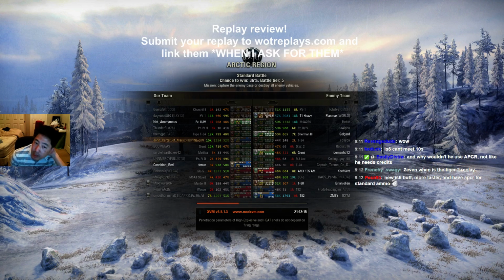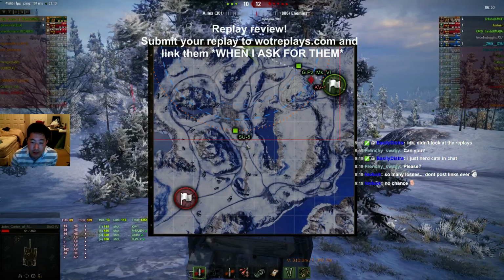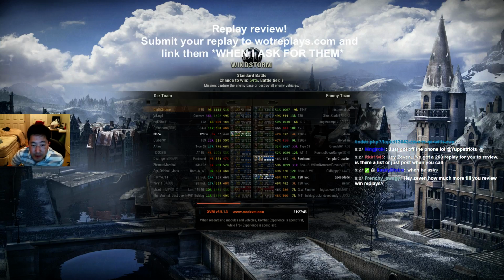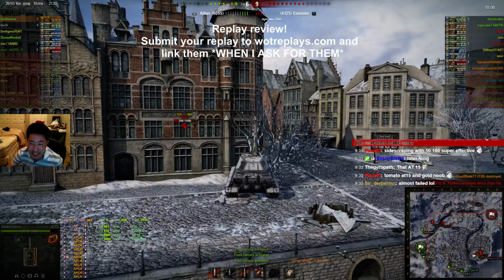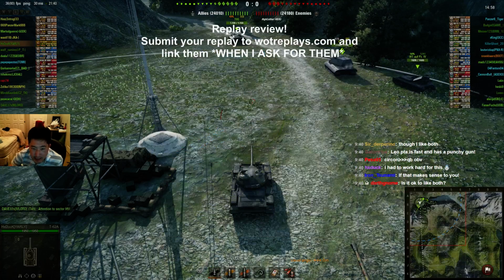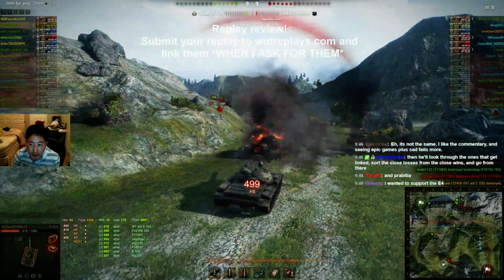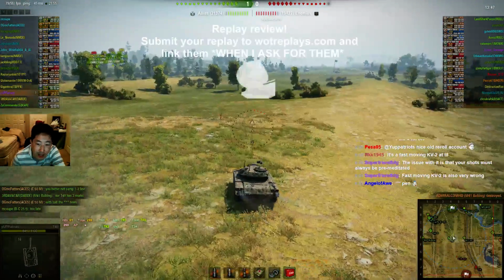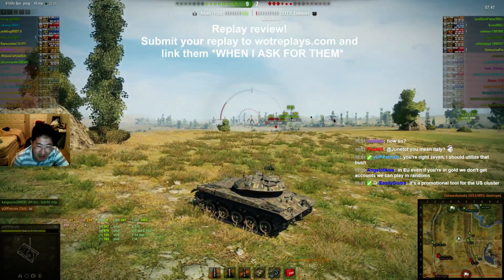Replay review (part 2) - Jan. 28, 2015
Stug IV (John_Carter_of_Mars) on Arctic Region, E75 (DarthGnome) on Windstorm, T-62A (HxDucK) on Mountain Pass, T49 (yUPPatriots) on Prokhorovka